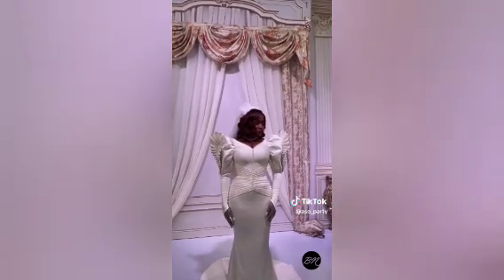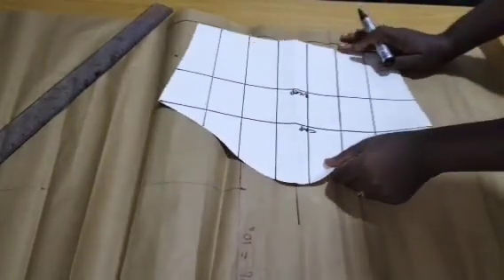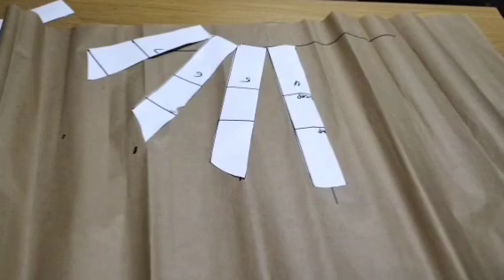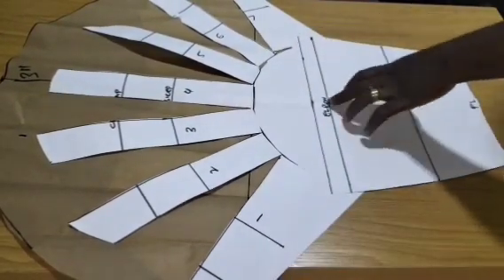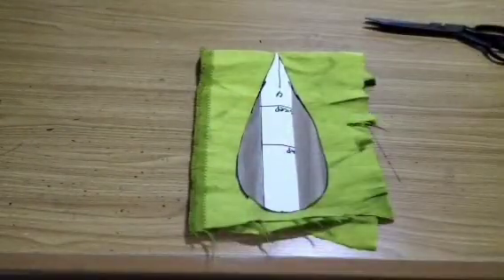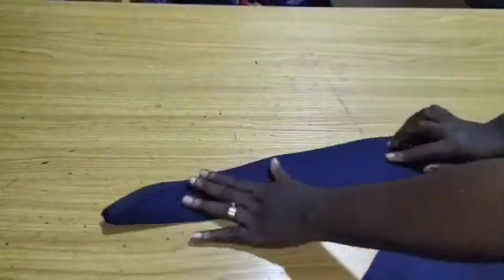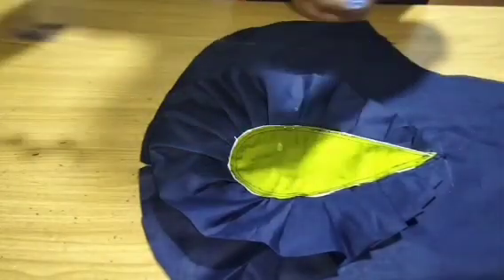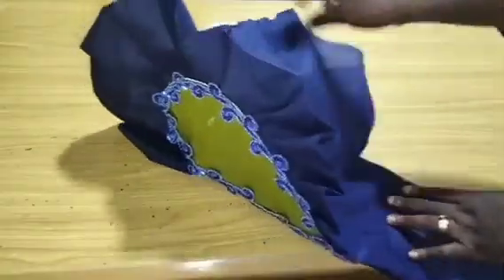TRENDY VEEKEE JAMES EXAGGERATED SLEEVE SEWING TUTORIAL 💥